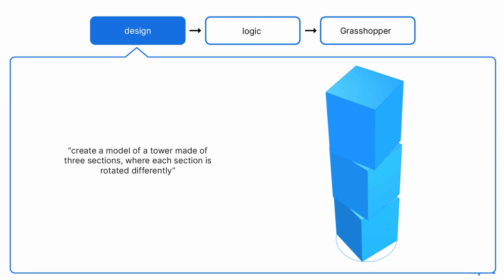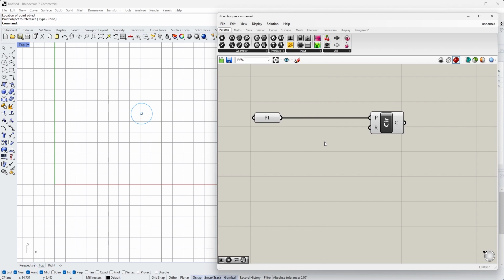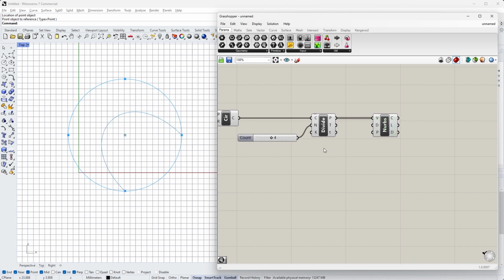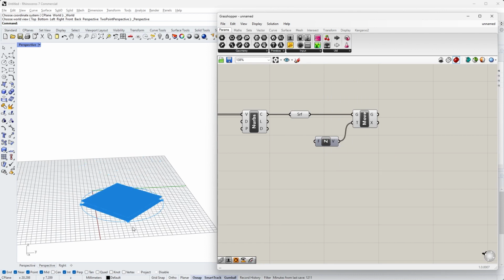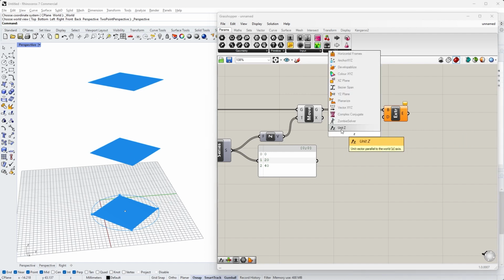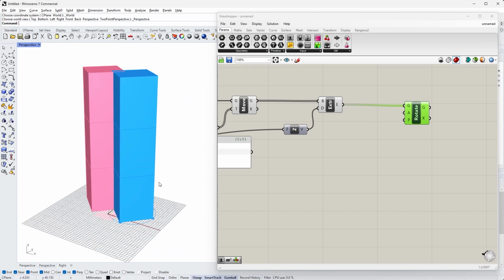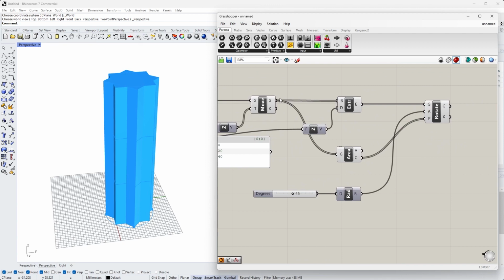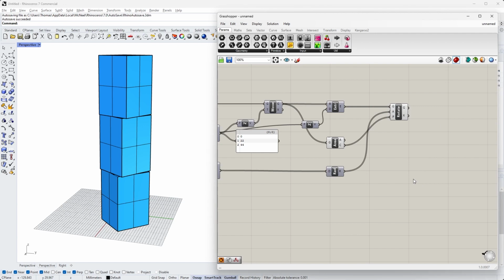Getting Started with Grasshopper - Lesson 05 - Design Exercise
If you're interested in learning about Grasshopper for Rhino to learn parametric design, then this video is for you. In this tutorial, you'll build your very first full script!

This video is part of a 5-part series that will teach you all you need to know about Grasshopper to get you up and running quickly.